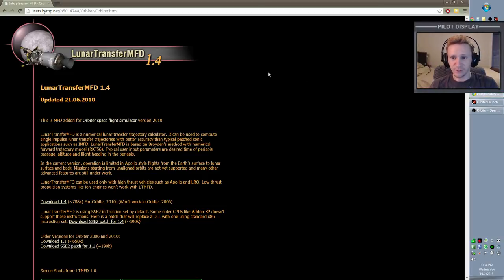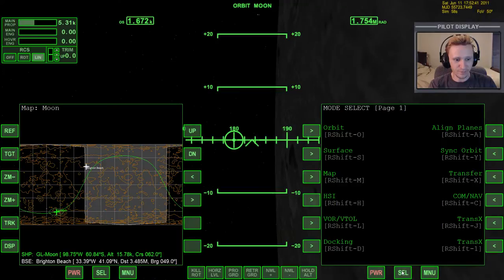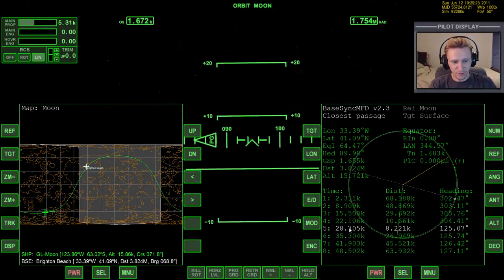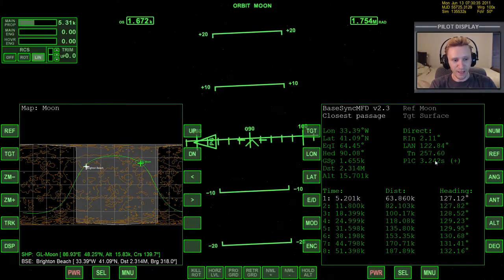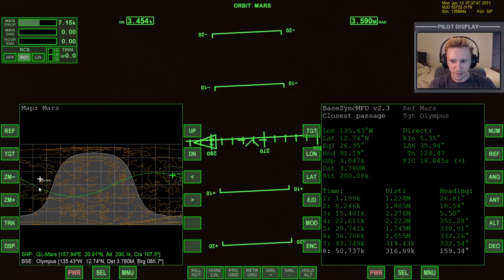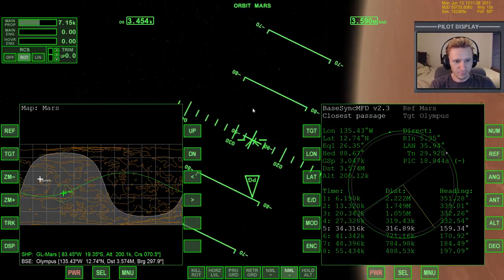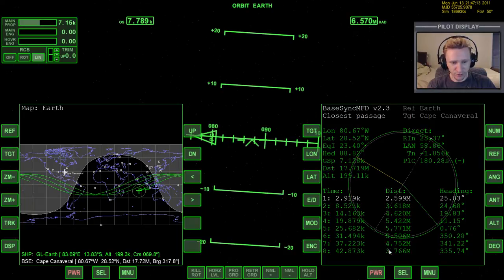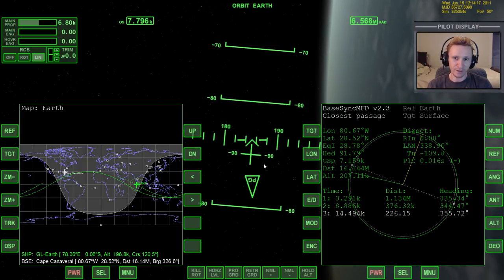Orbiter 2010 - [Part 18] Absolute Beginner Guide - BaseSync MFD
This video was recorded Wednesday, October 2, 2013